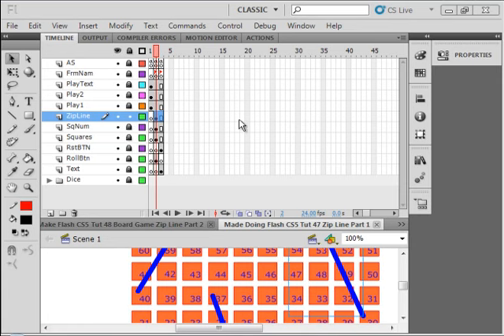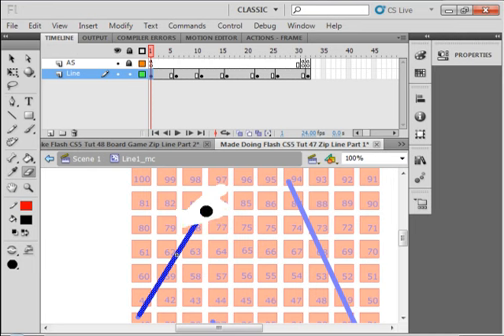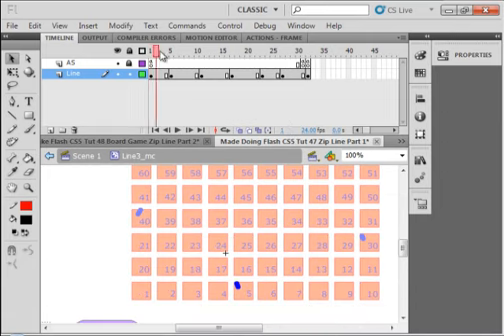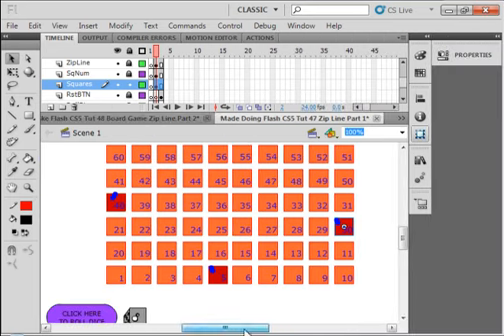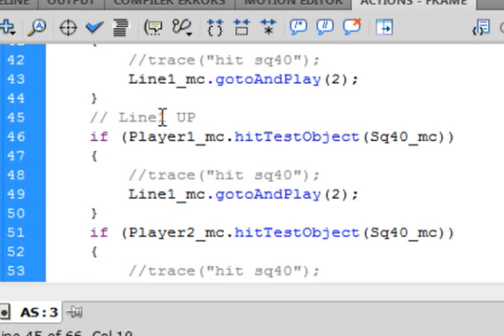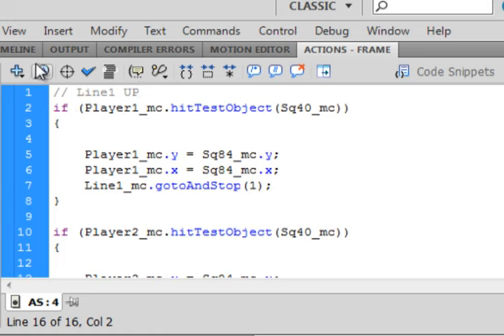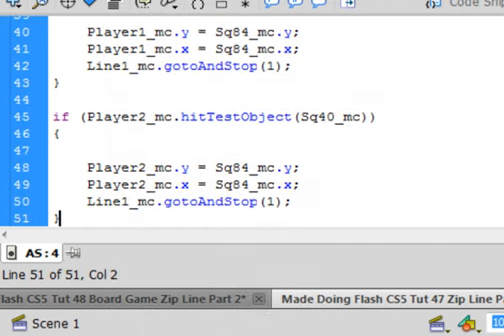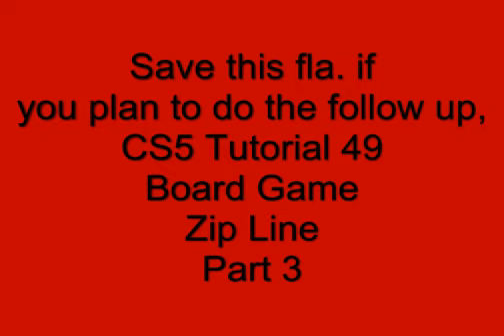Flash CS5 Tutorial 48 Board Game Zip Line Part 2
This is part 2 of a 2 player board game called Zip Line. If your player lands on the bottom of the line it is automatically advanced to top. There are no automatic down zips in this part. The first player to go beyond square 100 wins the game. Part 3 will have both up and down automatic zip lines.